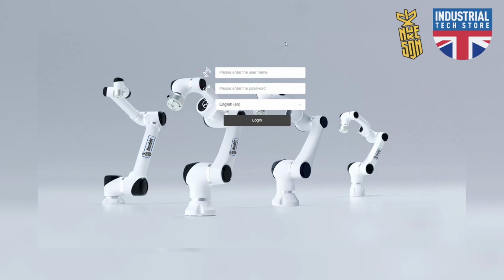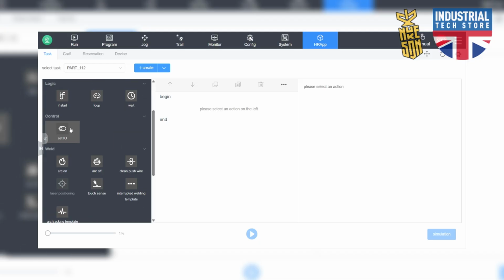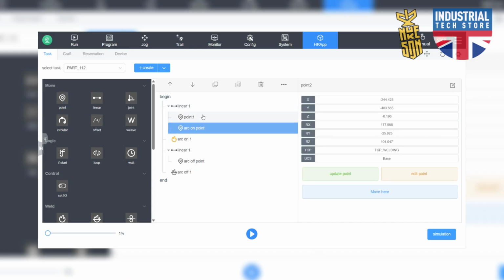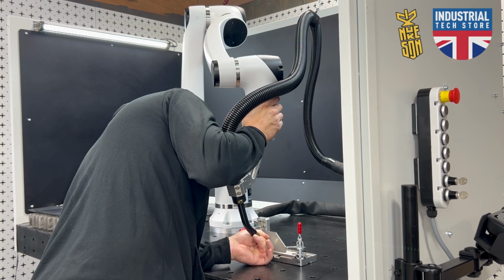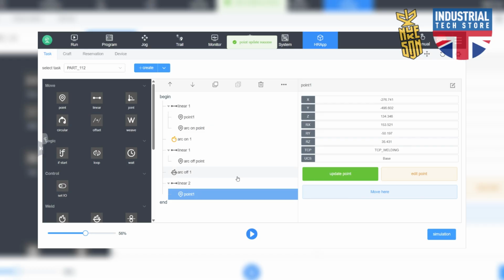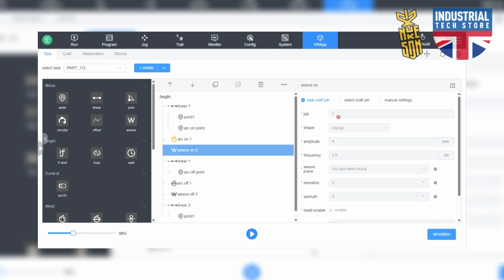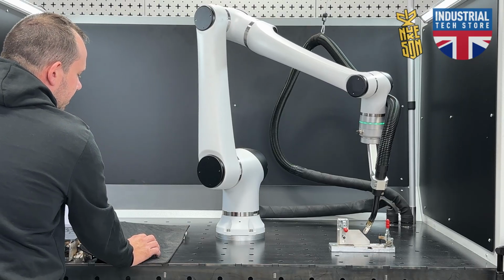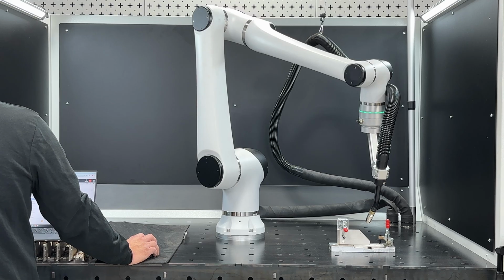Nukeson Weldbot - How to setup your Nukeson Weldbot!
Join our chief engineer as he walks us through how to set up the Nukeson Weldbot!

In just 8 minutes, you can go from a beginner to a pro with the Nukeson Weldbot.